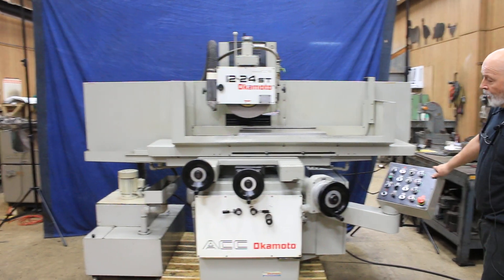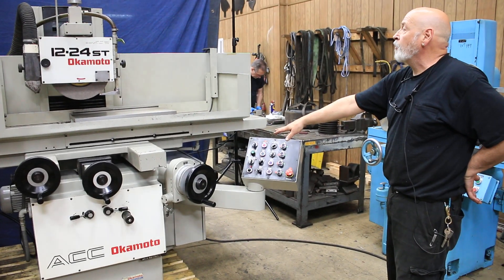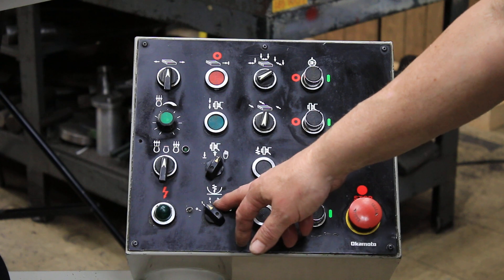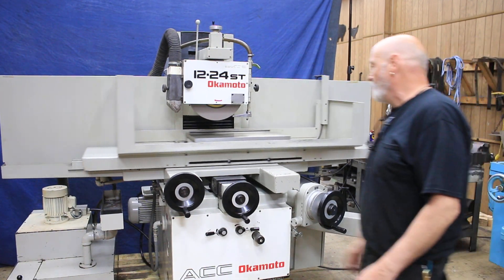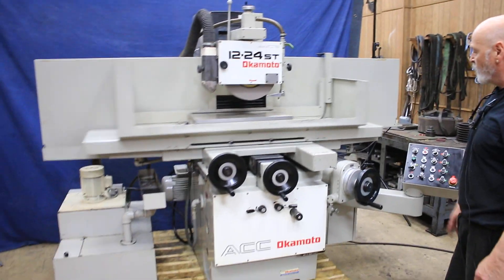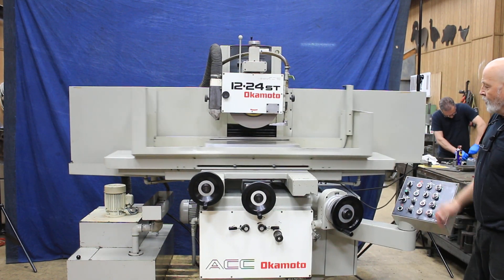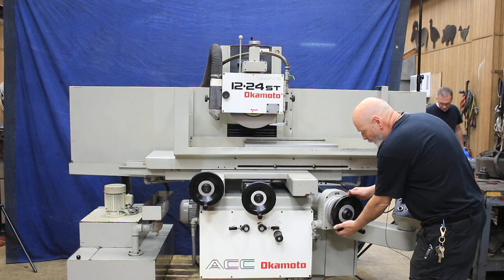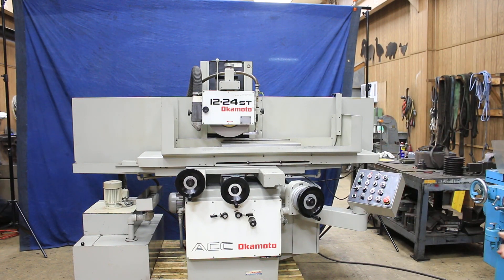12" X 24" OKAMOTO HIGH-PRECISION HYDRAULIC SURFACE GRINDER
12" X 24" OKAMOTO HIGH-PRECISION HYDRAULIC SURFACE GRINDER                  W/AUTO INCREMENTAL DOWNFEED

   MODEL: ACC-1224-ST      S/N: 83318       NEW: 1996

MAXIMUM GRINDING LENGTH 24"
MAXIMUM GRINDING WIDTH 12"
MAXIMUM HEIGHT UNDER 12" WHEEL 13.7"
MAXIMUM LONGITUDINAL MOVEMENT 29.5"
MAXIMUM CROSS MOVEMENT 13.6"

FEEDS:
LONGITUDINAL HYDRAULIC FEED 1' TO 82' FPM
CROSS FEED, HYDRAULIC INTERMITTENT 0.02" -.8"
HYDRAULIC CONTINUOUS 0.4" 40" IPM
HAND FEED/REVOLUTION 0.25"
GRADUATION OF WHEEL 0.001"

VERTICAL MOVEMENT OF WHEELHEAD:
AUTO FEED/TABLE STROKE 0.0001" - .0005"
AUTO FEED/SADDLE REVERSAL 0.0001" - .0015"
HAND FEED/REVOLUTION 0.05"
GRADUATION OF HANDWHEEL 0.0001"
RAPID FEEDRATE 19" IPM
GRINDING WHEEL 12" X 1- 1/2" X 5"

HYDRAULIC PUMP MOTOR 3 HP
VERTICAL RAPID FEED MOTOR 0.5 HP

DIMENSIONS 74"F-B X 103"R-L X 74"H

  EQUIPPED WITH:
CENTRALIZED OPERATOR CONTROLS
AUTO INCREMENTAL DOWNFEED, SURFACE & PLUNGE MODES
AUTOMATIC SPARKOUT OF WHEEL UP TO 5 PASSES
POWER ELEVATION
12" X 24" O.S. WALKER "LBP" FINE-DIVISION ELECTRO-MAGNETIC CHUCK
VARIABLE HOLD NEUTROFIER ON THE CONSOLE CONTROL
COMBINATION COOLANT SYSTEM & DUST COLLECTOR
OVER-THE-WHEEL DRESSER WITH MICROMETER ADJUSTMENT
5 H.P. SPINDLE MOTOR/3/60/230-460 VOLTS
PRESENTLY WIRED FOR 230 VOLTS BUT CAN BE SWITCHED TO 460 VOLTS IF REQUIRED